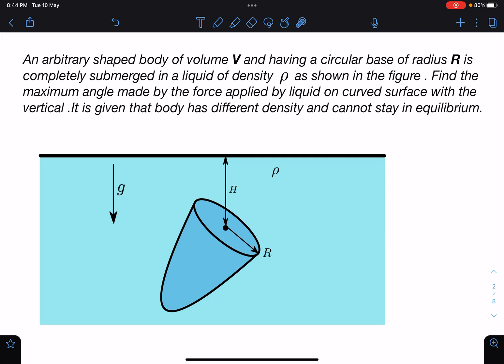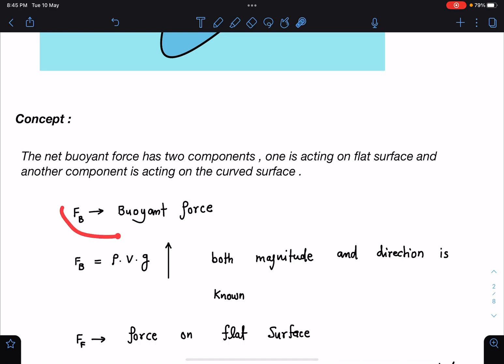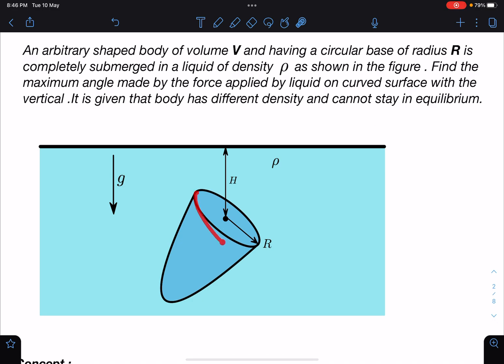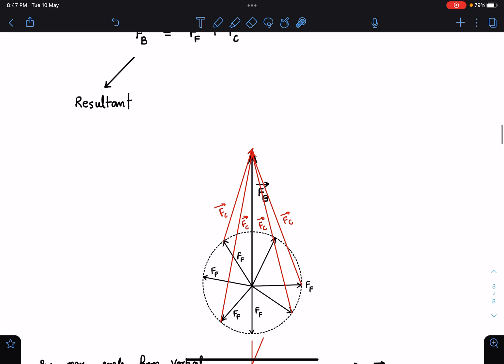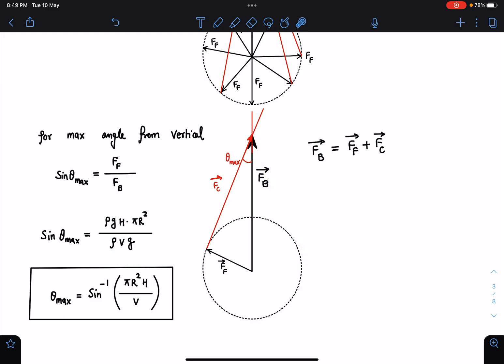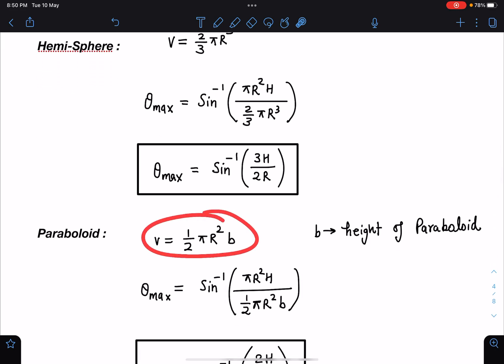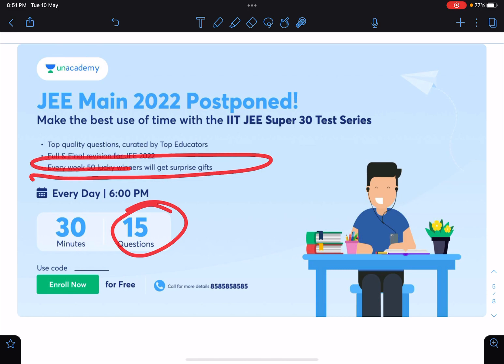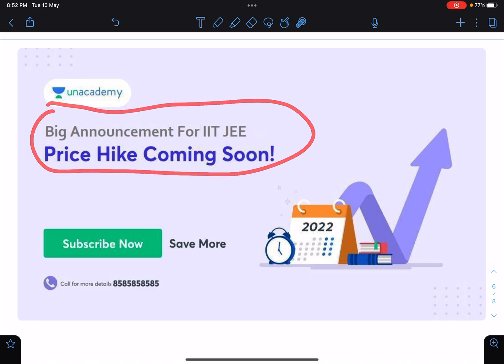[JEE ADVANCED] [ UNSEEN TRICK IN FLUID STATICS ][ADVANCE PROBLEMS IN SCHOOL PHYSICS]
[JEE ADVANCED] [UNSEEN TRICK OF FLUID STATICS ][ADVANCE PROBLEMS IN SCHOOL PHYSICS]